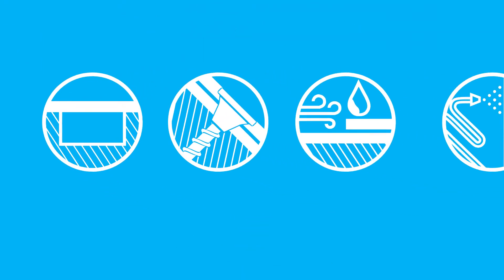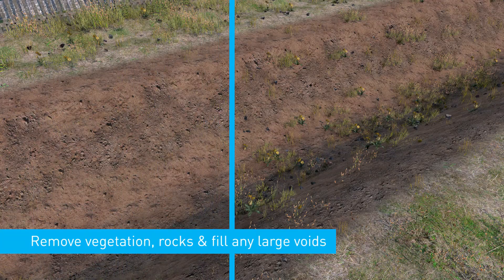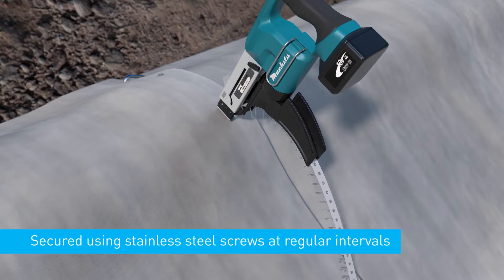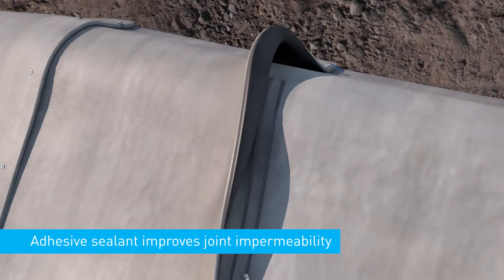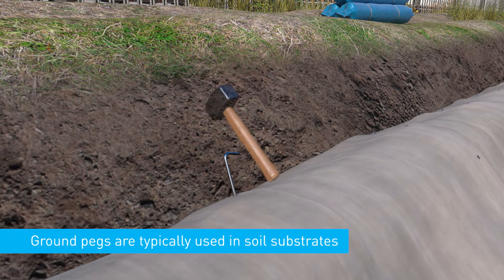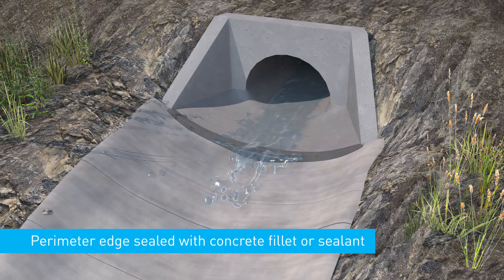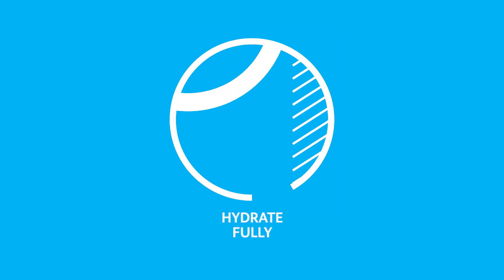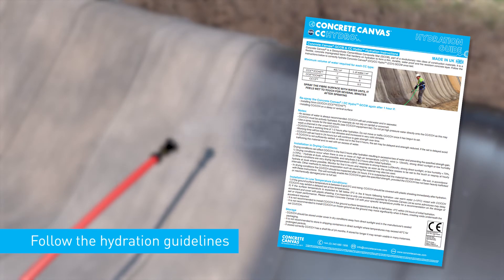The 4 Principles of Concrete Canvas (CC) Installation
The unique material properties of Concrete Canvas (CC) mean that it can be used for a variety of applications. Following the Four Key Installation Principles in this animation will help ensure a successful installation.